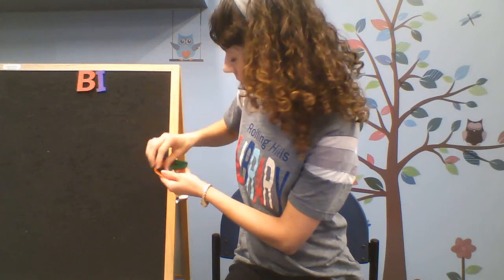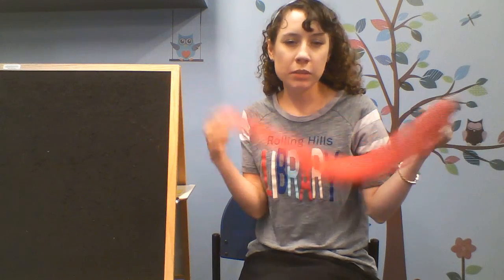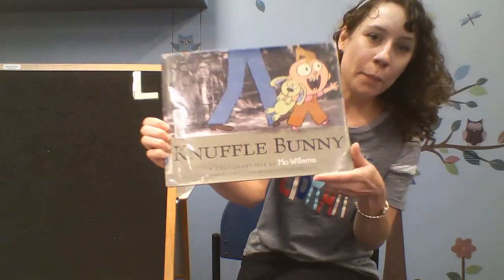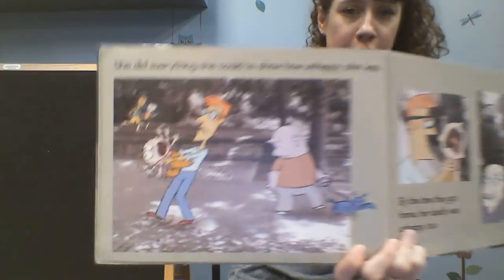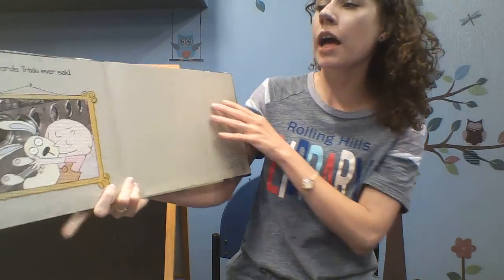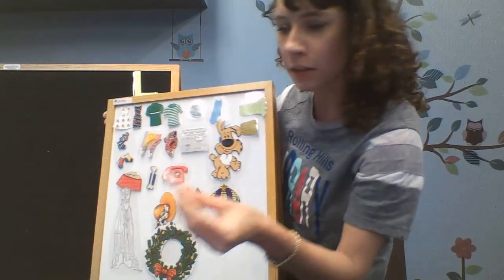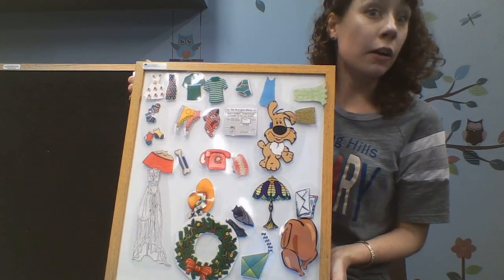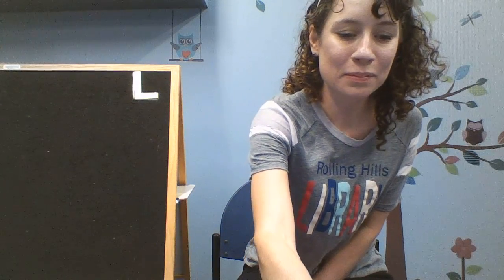Laundry Toddlertime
Join Miss Sarah for a Laundry theme Toddlertime!